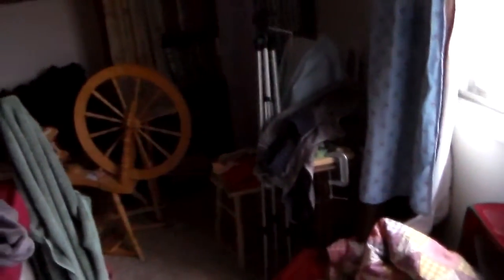How My House Looks When the Weather is Nice on the Farm